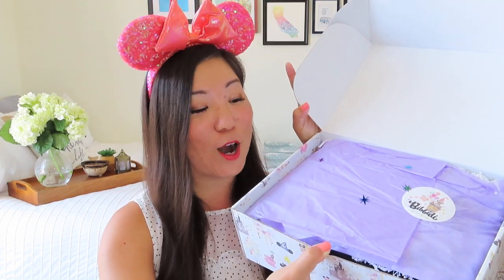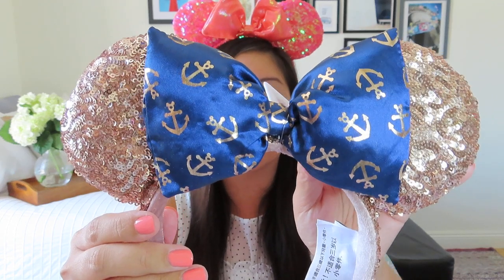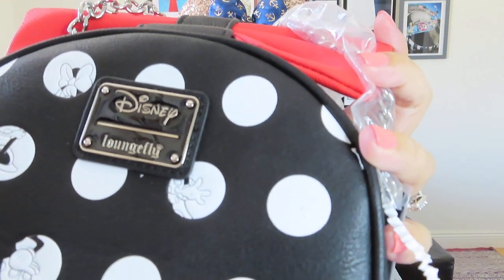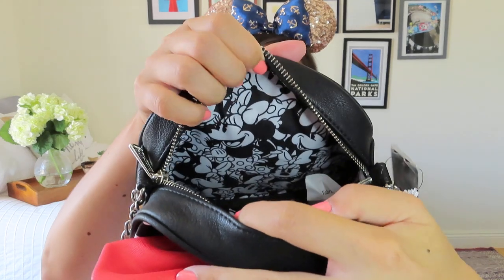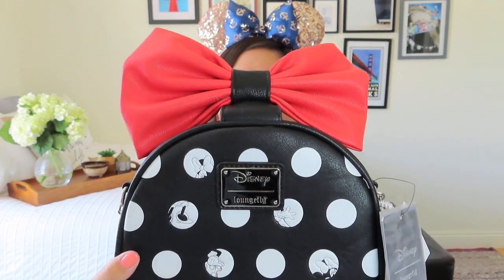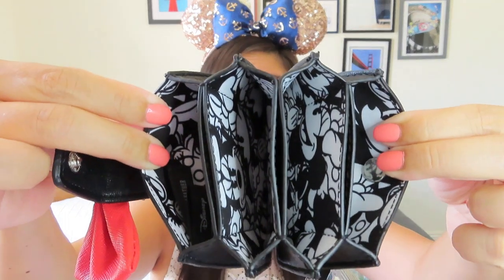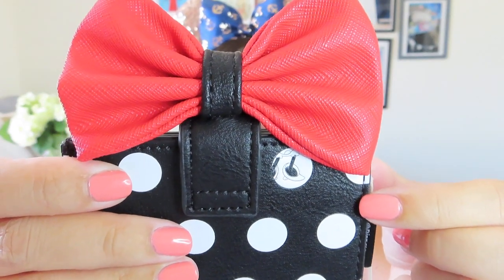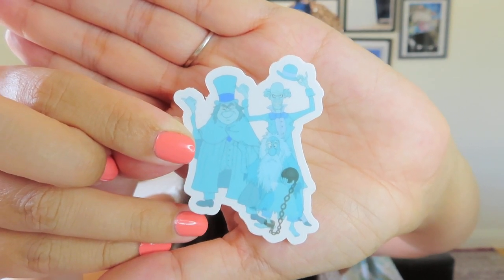Bibbidi Boxes | Imagination | June 2020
Bibbidi Bobbidi Boxes
Highly personalized, Disney-themed box with 5 monthly subscription tiers:
Dreams - $39
Wishes - $49
Fantasy - $59
Imagination - $99
Ultimate - $119
+ $7.99 shipping

JEWELRY
* Glamour Jewelry Box – Get a FREE bonus piece in your first collection worth $25+ using NOEL

DISNEY/OTHER
* Blend Box – $5 off a 3-month or more subscription using NOEL or $2 off your first month-to-month box using NOEL2.
* Magic at Your Door – $10 off your first magic box using NOEL10.